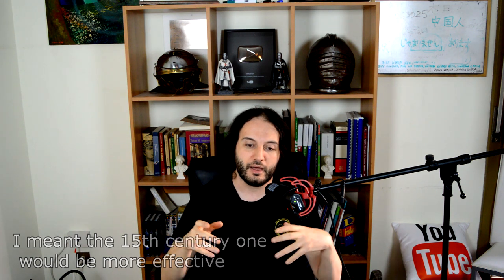Why Does Armour Look The Way It Does?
A historical investigation on the shape of armour in the West and in the East.
An armour (spelled armor in the US) is a protective covering that is used to prevent damage from being inflicted to an object, individual, or vehicle by  weapons or projectiles, usually during combat, or from damage caused by a potentially dangerous environment or action.
The word "armour" began to appear in the Middle Ages as a derivative of Old French. It is dated from 1297 as a "mail, defensive covering worn in combat". The word originates from the Old French armure, itself derived from the Latin armatura meaning "arms and/or equipment", with the root armare meaning "arms or gear".
Armour has been used throughout recorded history. It has been made from a variety of materials, beginning with rudimentary leather protection and evolving through mail and metal plate into today's modern composites.
Significant factors in the development of armour include the economic and technological necessities of its production. For instance, plate armour first appeared in Medieval Europe when water-powered trip hammers made the formation of plates faster and cheaper.
Well-known armour types in European history include the lorica hamata, lorica squamata, and the lorica segmentata of the Roman legions, the mail hauberk of the early medieval age, and the full steel plate harness worn by later medieval and renaissance knights, and breast and back plates worn by heavy cavalry in several European countries until the first year of World War I (1914–15). The samurai warriors of feudal Japan utilised many types of armour for hundreds of years up to the 19th century.